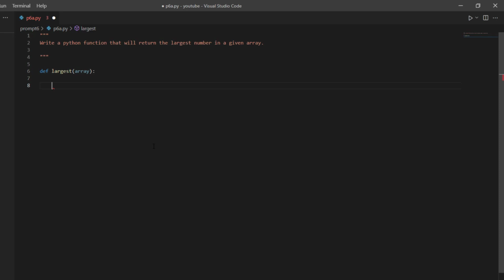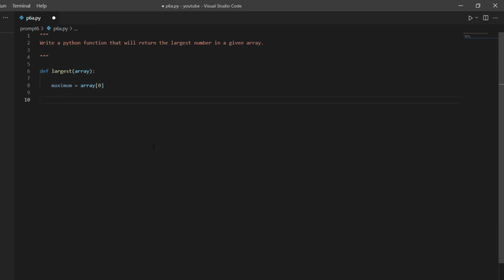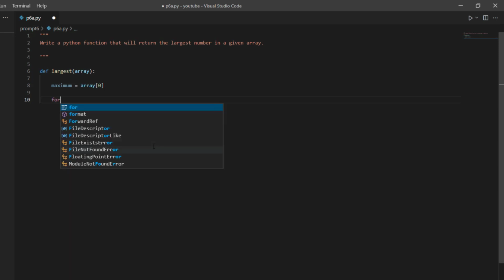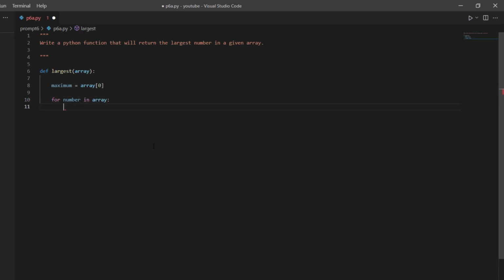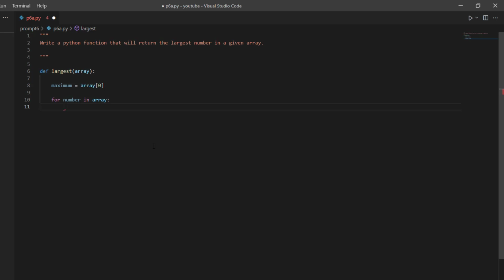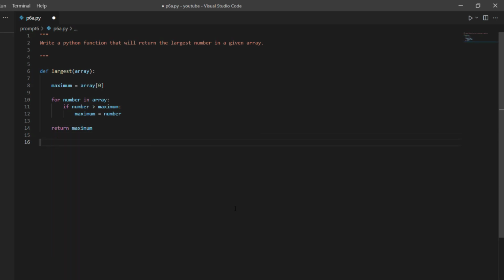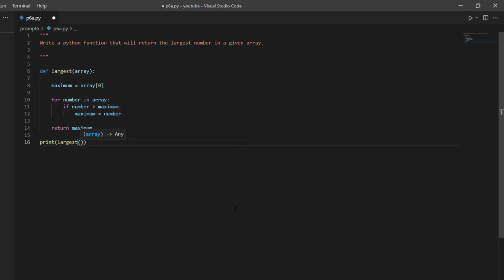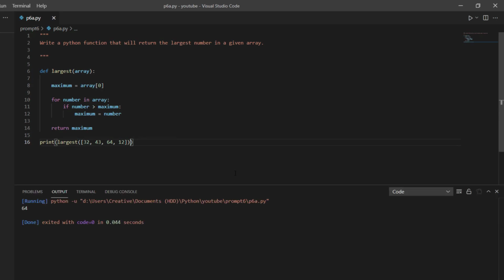Solving Python Prompts #6 | Largest Number in Array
Write a python function that will return the largest number in a given array.